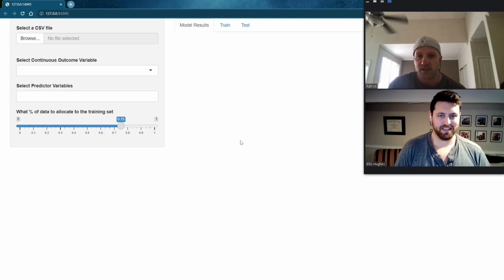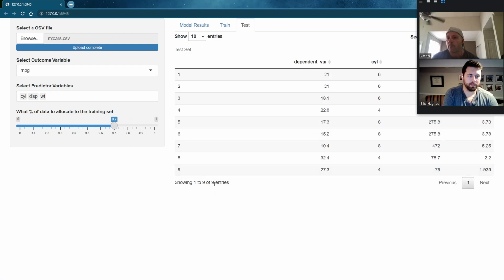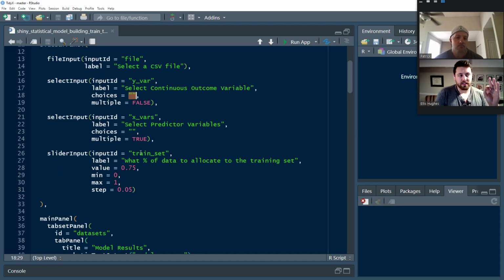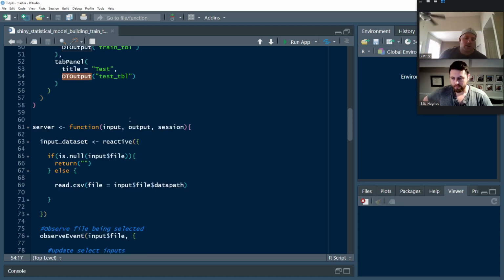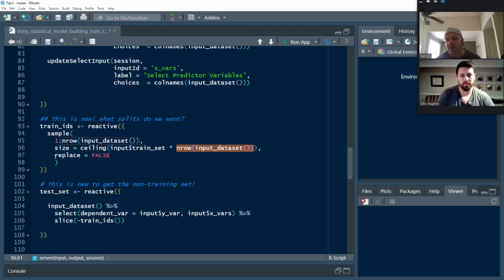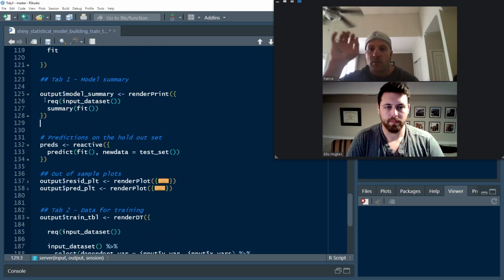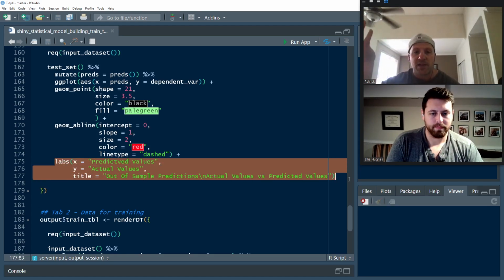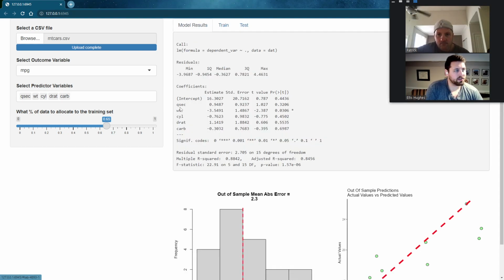Shiny Model Builder - Test/Train Splits | TidyX Episode 149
TidyX Episode 149: Shiny Model Builder - Test/Train Splits

Our second episode on embedding statistical tests into a shiny app. This time we apply good practices to our model building by splitting the datasets into testing and training sets.  Using a slider, the user can select the proportion of data to split into their training set to create the model, and their test set that then they can evaluate the performance of the regression. We also add in some additional tabs to our shiny app to help prevent our users from becoming overwhelmed!

Links:
Open an issue on the TidyX Github page!